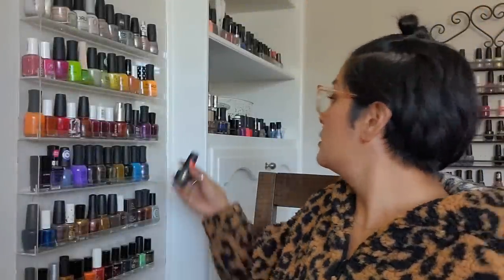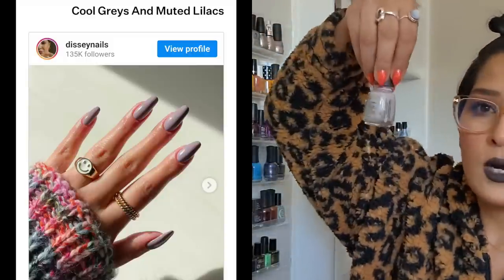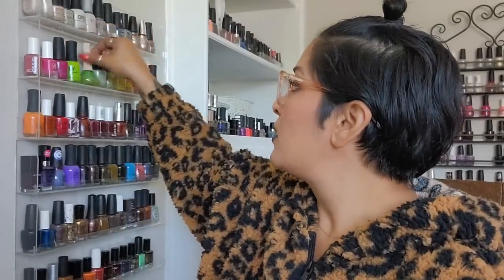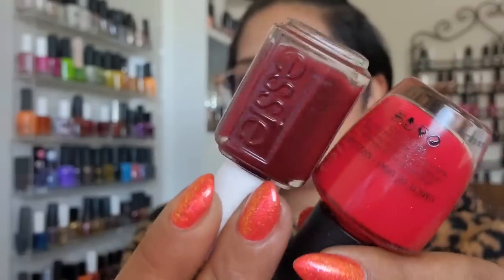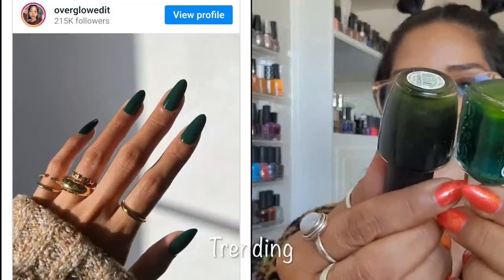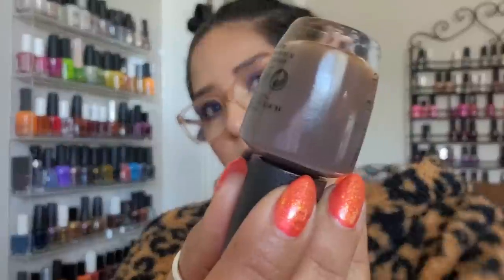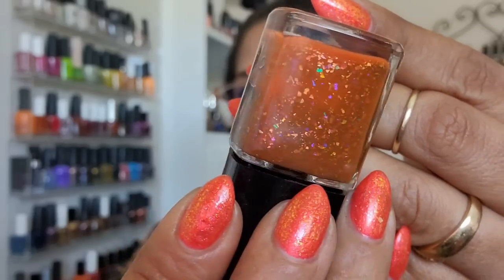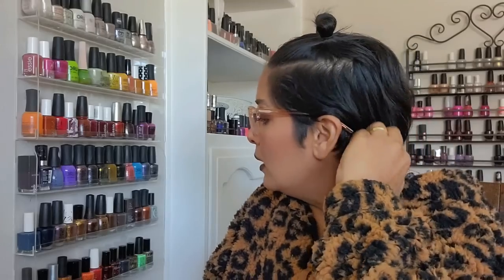Fall Nail Polish Rack 2022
Hello!!

Polishes Mentioned
Sally Hansen crushed
Sally Hansen frost comes love
Sally Hansen brilliant blush
LA Colors Simply
Nine zero lacquer no bones about it
Orly cece nes’t pas blanc
Orly decades of disfunction
China glaze beaches and toes
Opi Berlin there done that
LA Colors Mod
Defy & Inspire Rock of Love
Sinful colors play dead
Sinful colors sweet and spicy
LBK Beaming Brityn'
China glaze dont let the dead bite
Essie in stitches
JulieG damsel
Opi Flashbulb fuschia
Orly neon paradise
Gucci Melinda green
Opi stranger tides
Sinful colors limelight
Opi fearlessly Fiona
Orly here comes the sun
Milani canyon country
Essie kaf-tan
Paparazzi harvest moon
Orly tangerine dream
Orly lions ear
Essie playing koi
Opi big apple red
Essie don’t be chocolate-late
China glaze brownstone
Essie highest bidder
ESSIE Berry NaughtyEssie Bordeaux
Opi DS indulgence
China glaze midtown magic
Sonia kashuk little lies
Orly flight of fancy
Zoya Roxy
Chanel prune
Wet n wild amethyst rocks
Sinful colors blueberry smash
Orly synthetic symphony
Orly fowl play
Orly oui
Dare to wear infinity
Orly Elysium fields
Opi here today Aragon tomorrow
Orly rinse and repeat
Orly nebula
Opi number one nemesis
Opi Nessie plays hide and seek
Pure ice teal appeal
Opi kermit me to speak
Pacifica Gold Lamé
Zoya Astrid
Finger paints surreal sunset
China glaze mahogany magic
Opi how great is your dane
Color club exposed
Nails Inc. Copacabana Beach
Nails Inc. Santa Monica Beach
Orly stop the clock
Orly bronze ambition
Moonshine mani two weeks notice
Rogue lacquer rose gold sprinkles
Nevermind phoenix fire
Superchic lacquer rum billie
Holo taco Tyler the cat
Dollish polish the wolf man
Colores de carol Hannibal
Cuticula blood moon
Colores de carol elm street
Kb shimmer leaf of faith
Colores de carol camp crystal lake
KB shimmer espresso your self
Nine zero lacquer matcha mint
Kb shimmer hanging with my grill friends

Sally Hansen crushed
Sally Hansen crystal (topper)

Lighting I use for swatches (sometimes natural light)
Ott Light-purchased at Hobby Lobby
2 LED lamps from Target

Base coat I use to restore my glitter polishes
TKB Trading Nail Polish Glamour Base and details

Nail Polish thinner I am currently using
Beauty Secrets Nail Polish Thinner

SOCIAL MEDIA

Diana